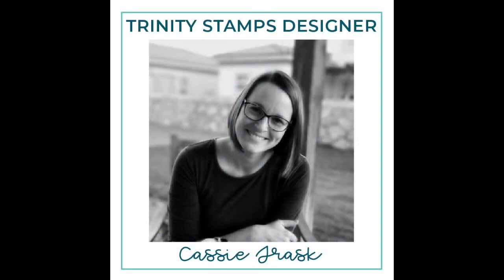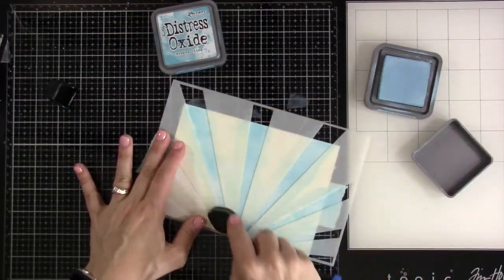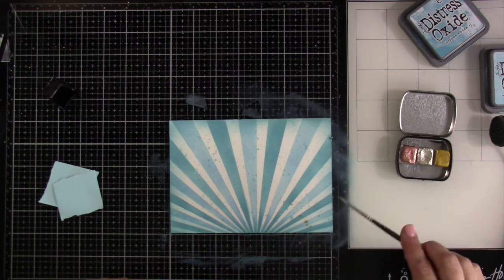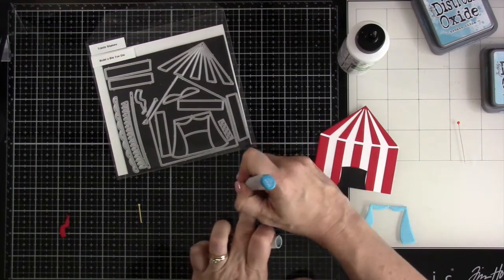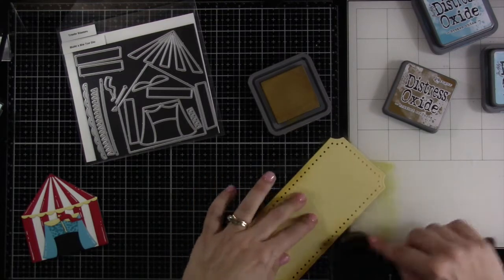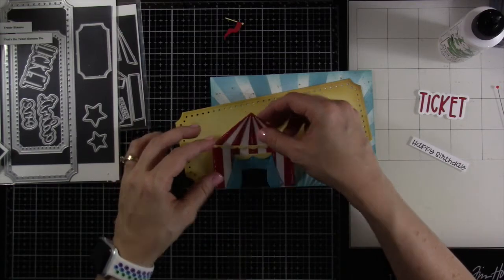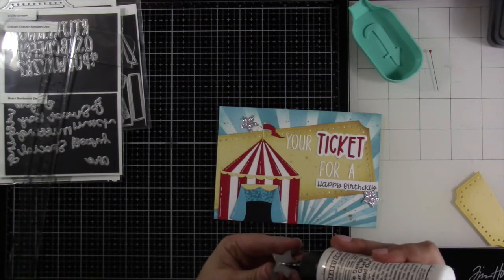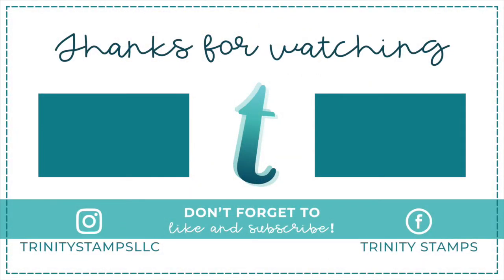A Big Top Birthday with Trinity Stamps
This project was created by Creative Team Member:  Cassie Trask
Supplies used for this project:

• (1) That's The Ticket Slimline Die Set – Trinity Stamps

• (1) Build A Big Top Die Set – Trinity Stamps

• (1) 3x4 Just For You Stamp Set – Trinity Stamps

• (1) Just For You Coordinating Die set – Trinity Stamps

• (1) Good Morning Sunshine - 6x9" Laser Cut 2-piece Layering Stencil Set –...

• (1) "Blending Buddy" Brown Bristle Blending Brush – Trinity Stamps

• (1) Glitter and Gold Trinity Palette : Metallic and Glitter Handmade Water...